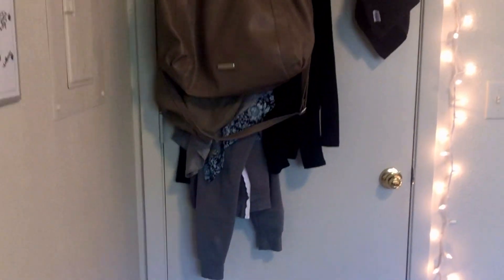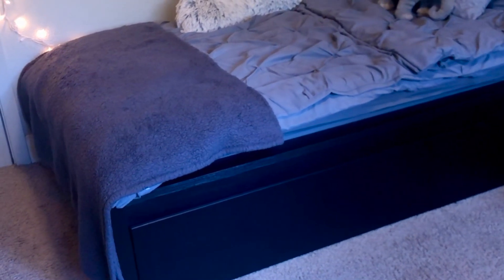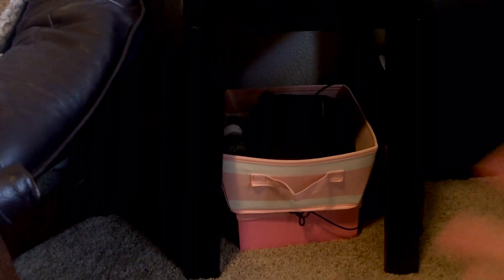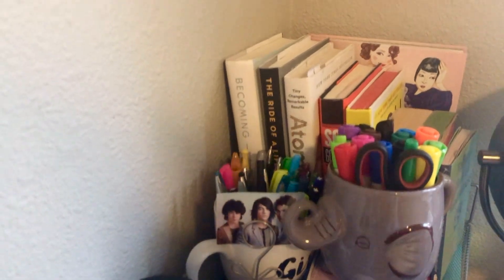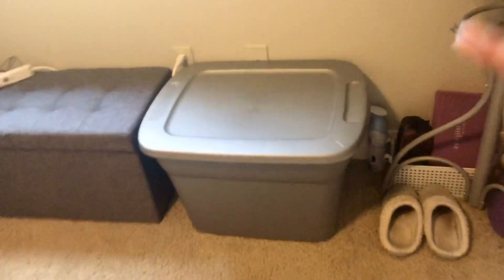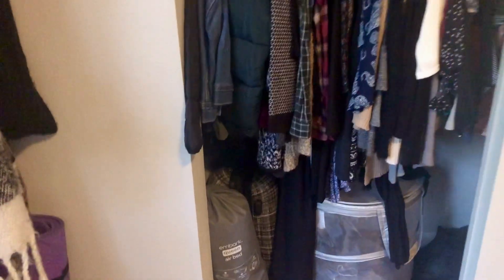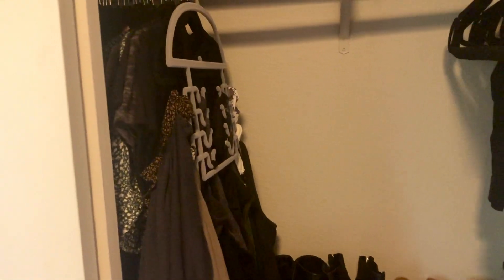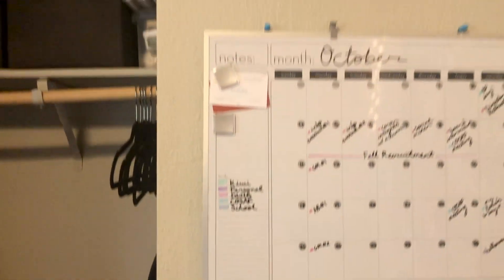Room Tour: College Apartment | Emita Maya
Hi friends!

I wanted to make more of a personal video this week and give you a tour of my room! I really wanted to capture a key part of my college experience and have something to look back at for mems. Also, I currently live with 3 other girls in this townhouse - I'm so excited to make videos with them (soon)! Thanks so much for all of the support!

Love,
Emita